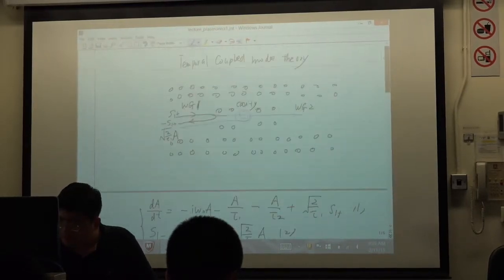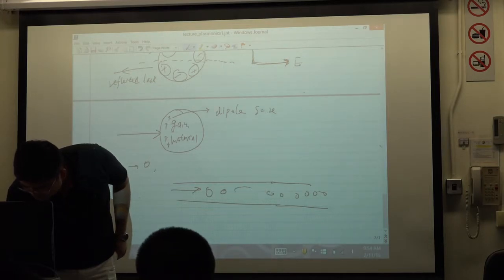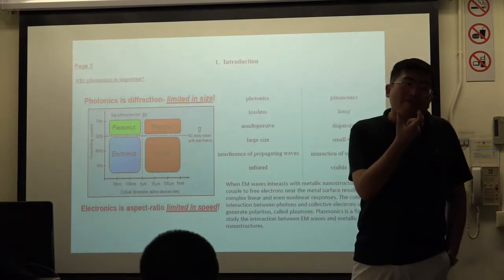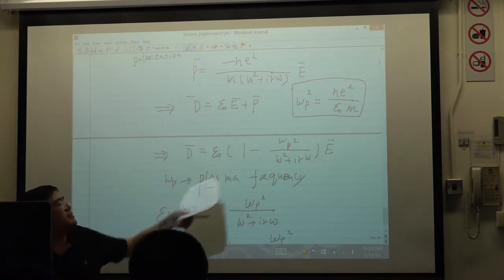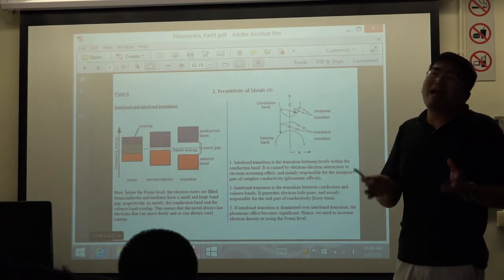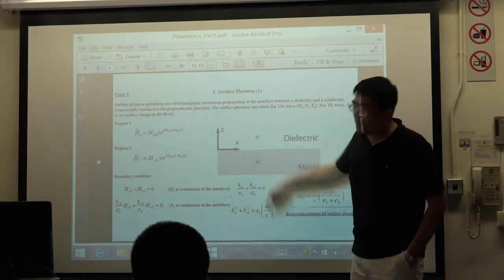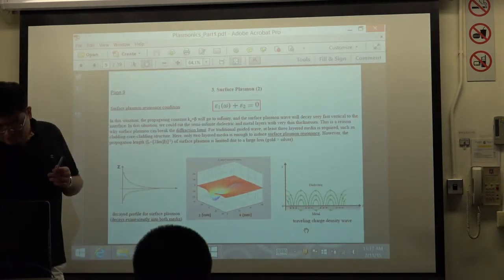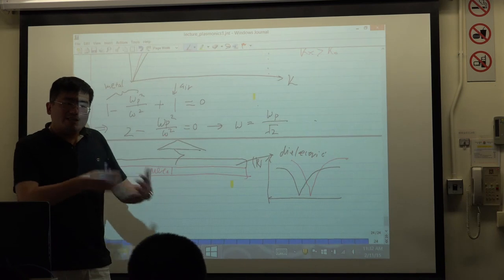Nanophotonics Lecture Video 20151102